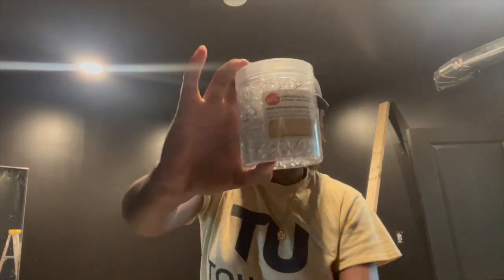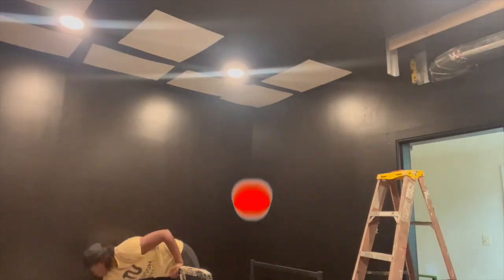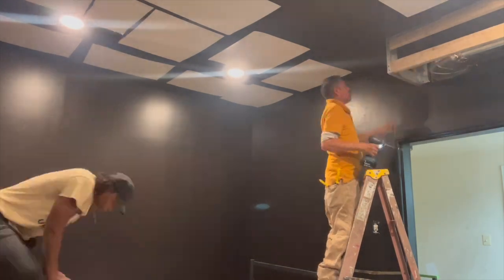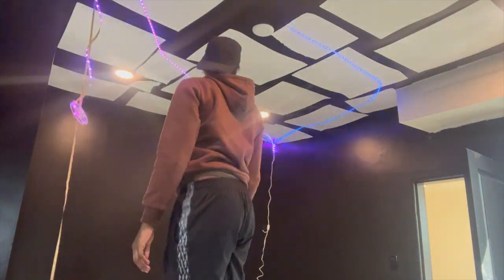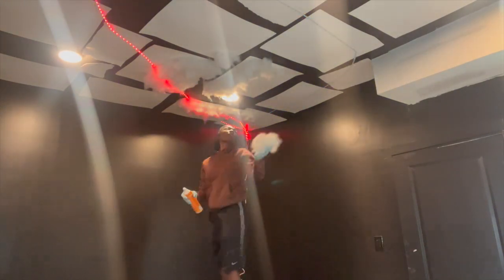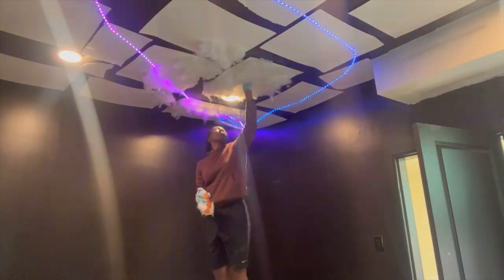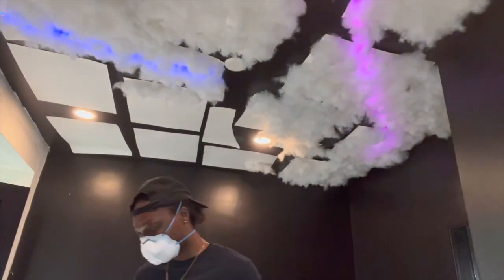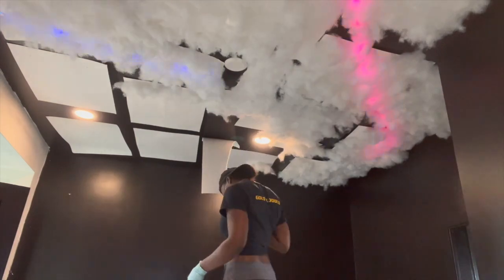HOW TO CREATE A CLOUD CEILING FOR AN AIRBNB | WE ARE THE 1%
Real Estate Investing is a great industry to get financially free for you & your family.

REAL ESTATE MENTORSHIP: Let them know Jayde sent you.